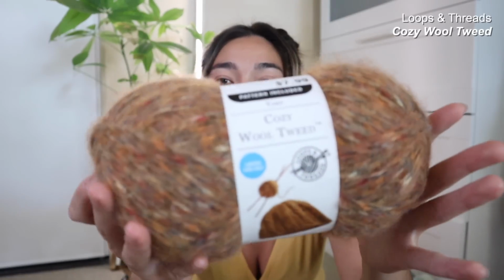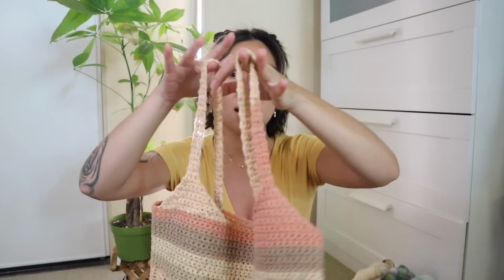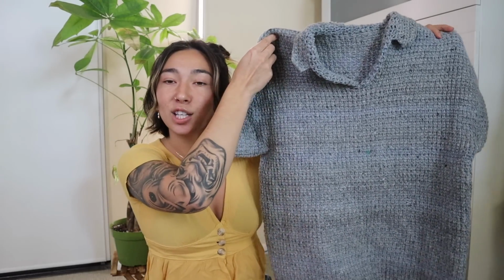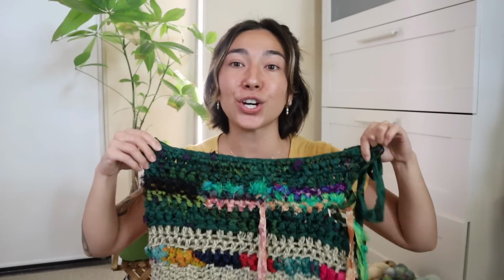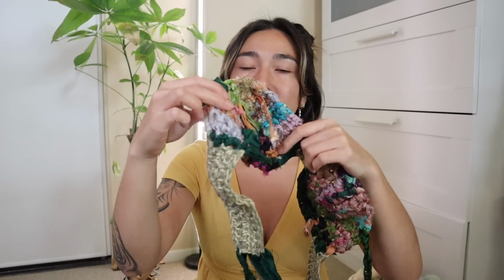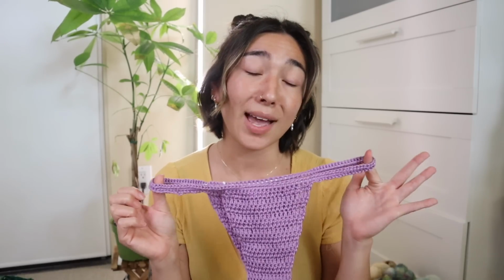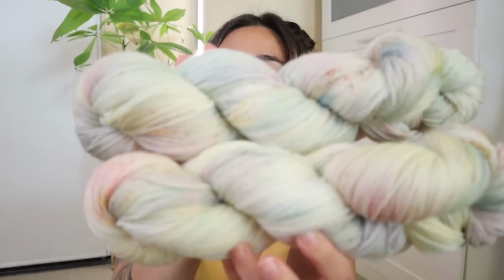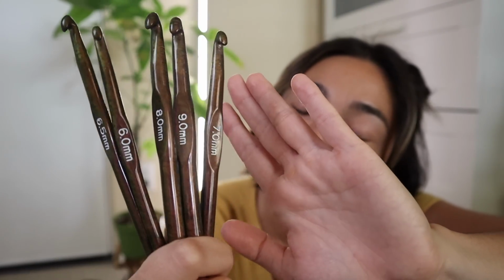monthly creations for july & august! | chatty crochet corner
a little behind with this one but i'm so excited to finally share my monthly creations with you all from the past few months! we've got quite the selection, from crop tops, bandeaus to polo t-shirts and lingerie sets, i hope this can give you some inspiration and encourage you to test out some different fibers :)